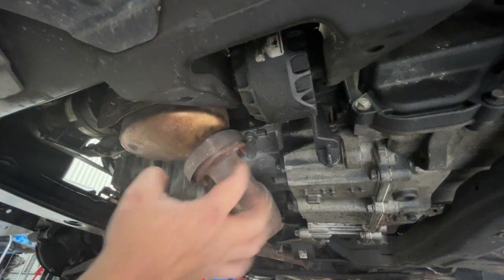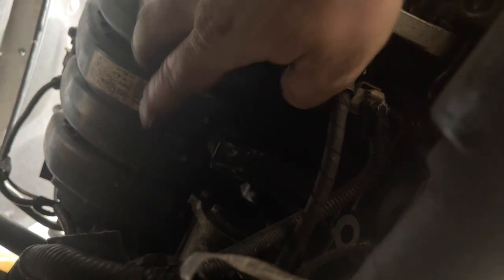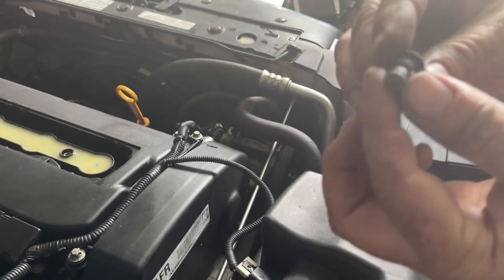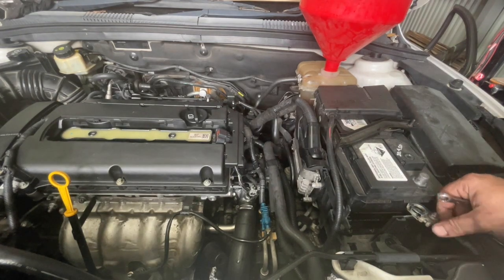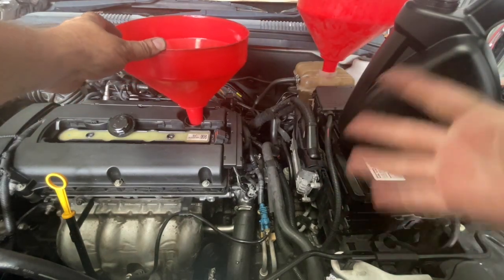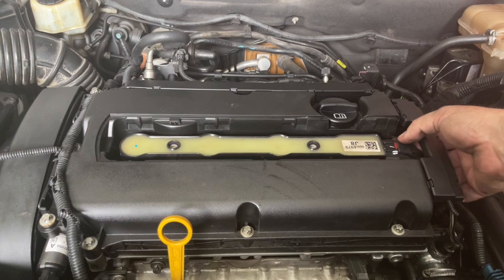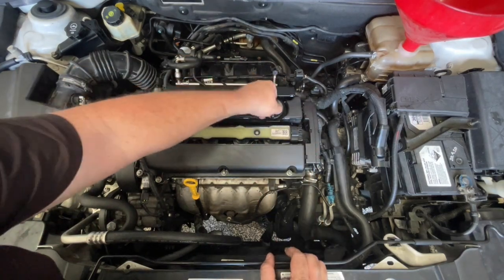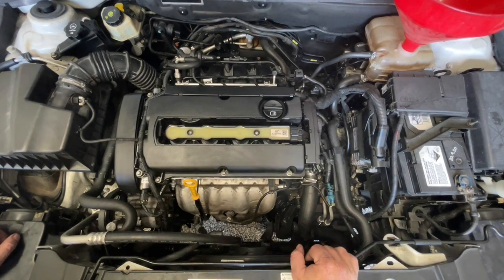Cruze Head Gasket Replacement STEP by STEP process (Part 16 of 16) Full Details for 1.8 F18D4